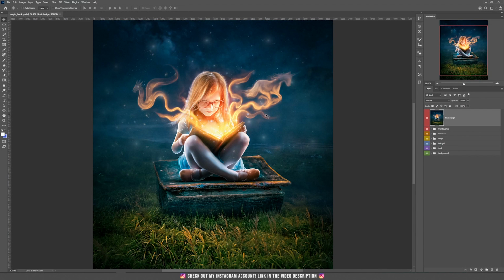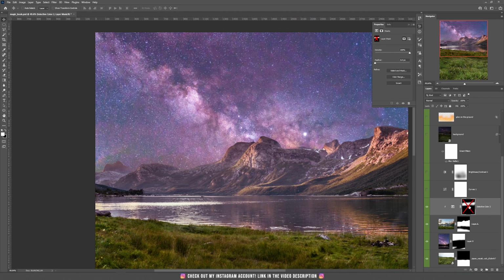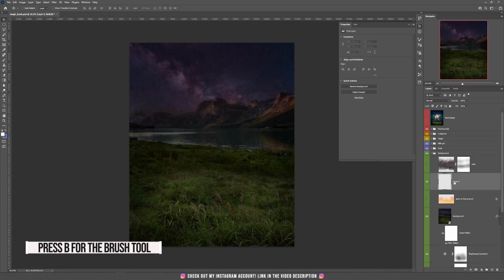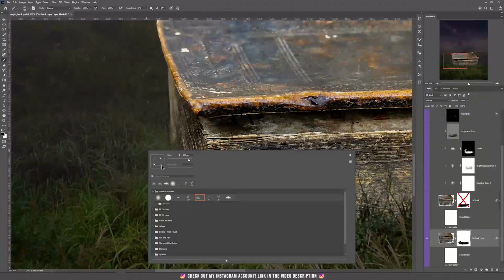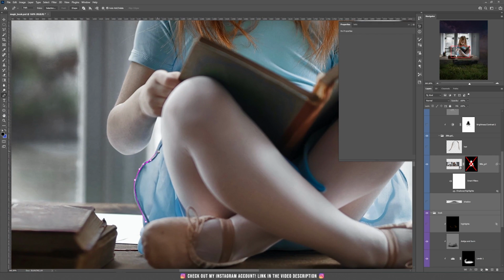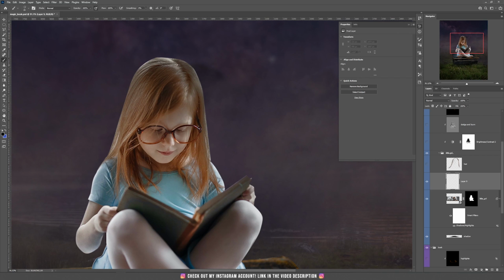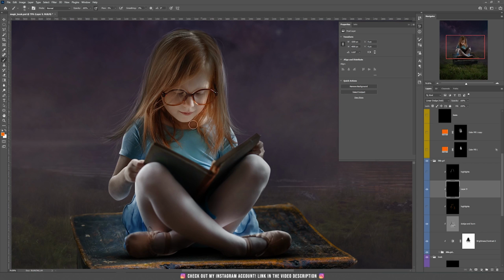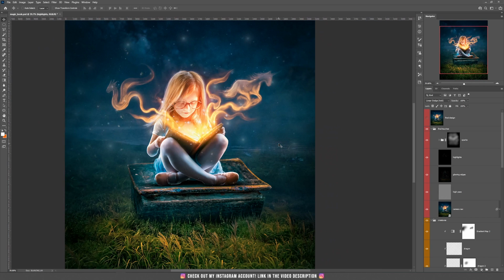Magic Book Fantasy - Photoshop Manipulation (part 1)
Because creating this design would take a lot of time to stretch into one single tutorial, I have divided this video into 2 parts.

Today we are going to learn:

00:44 How to create the background
09:50 How to select the book
16:00 How to select the little girl
19:55 How to draw hair
25:32 How to set up the base for the magic